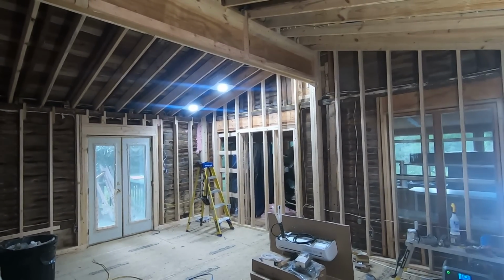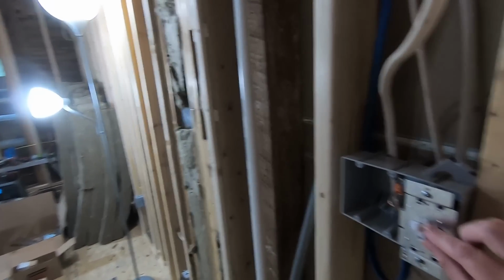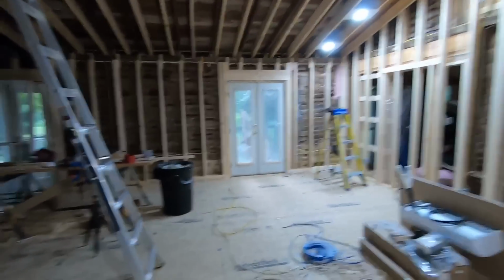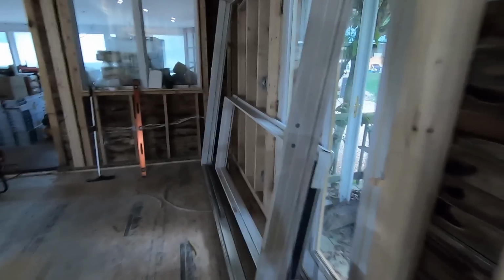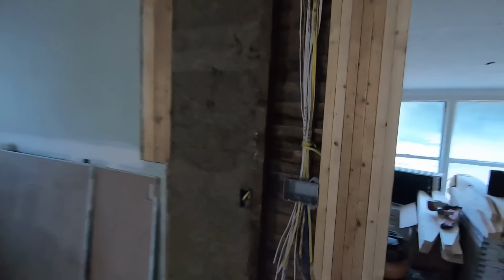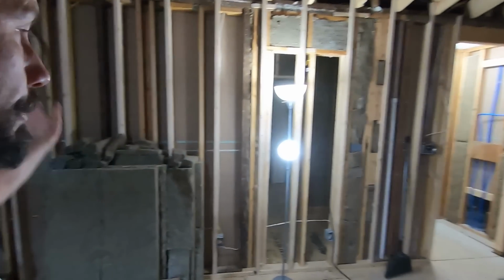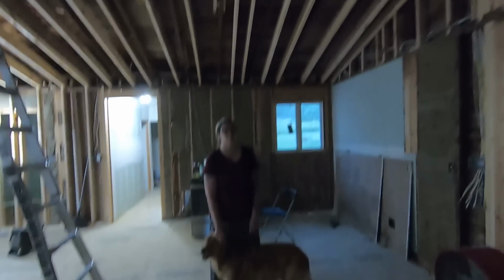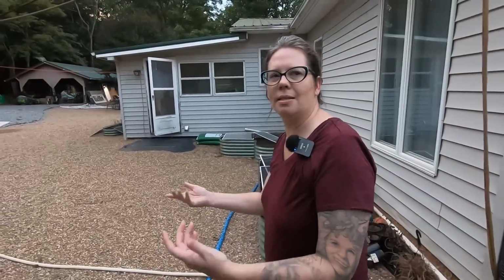Main Room Walk Through | Ep 310 | Sep 5 2024 | Keeping It Kraemer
Our Main Channel: @TheKraemerLife

Welcome to Keeping it Kraemer; we talk daily, Tuesday through Saturday, and give you all the behind-the-scenes scoop that our main channel @thekraemerlife doesn't get to.